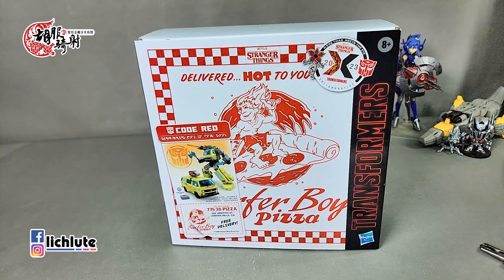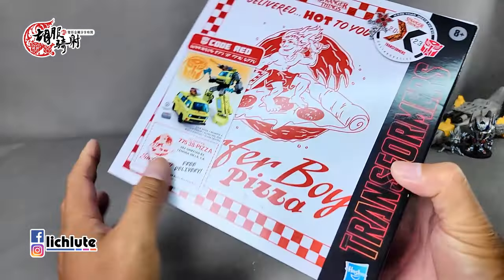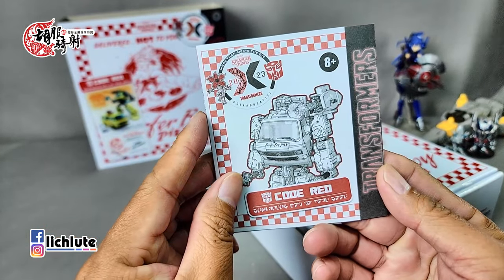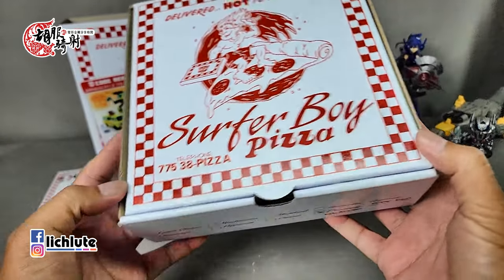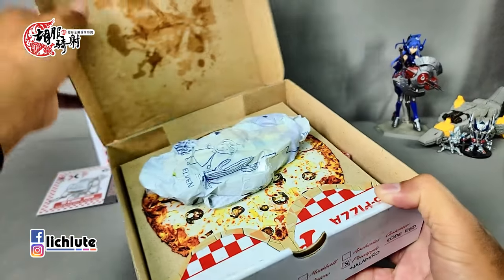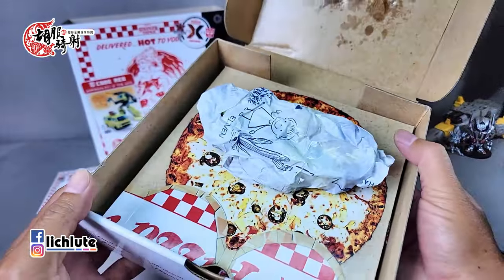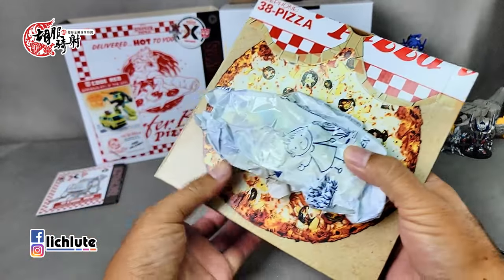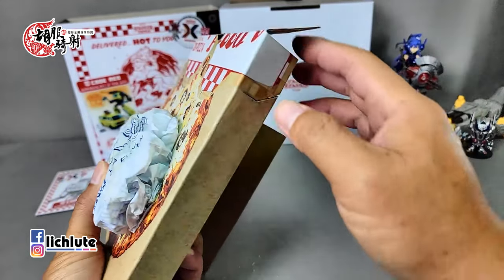胡服騎射的變形金剛分享時間 1744集 變形金剛 X 怪奇物語 紅色警戒 Transformers X Stranger Things Crossover CODE RED